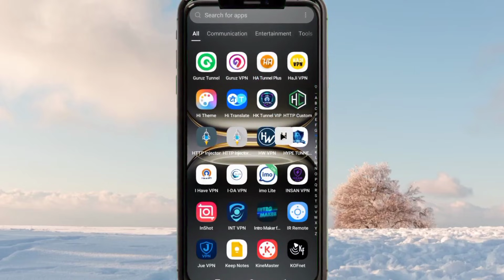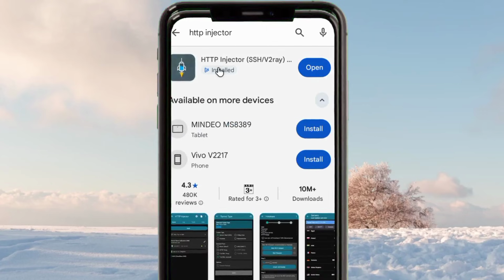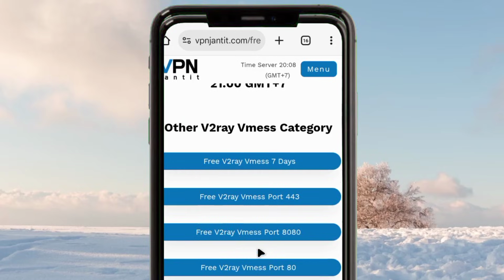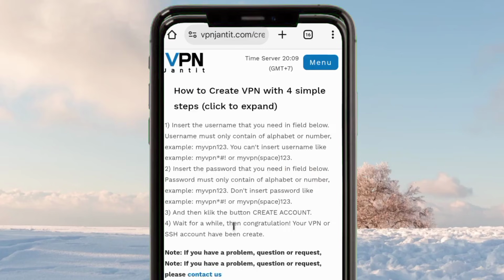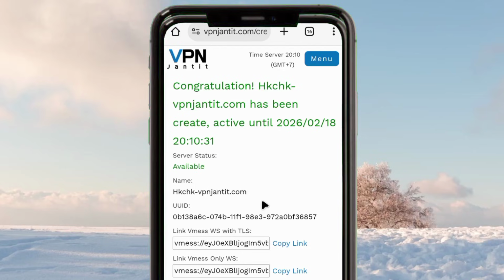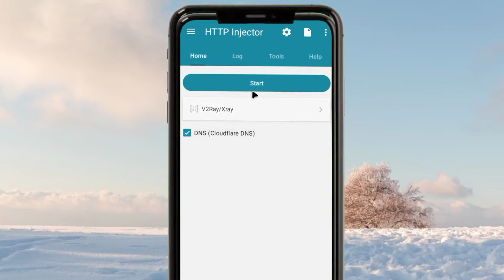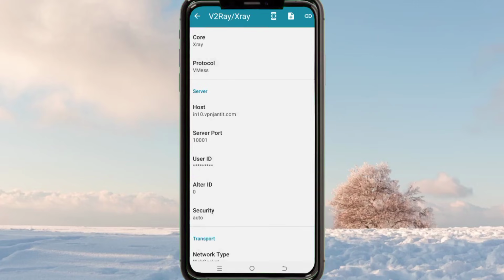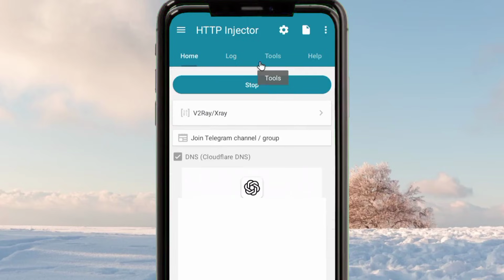How to Set Up HTTP Injector with V2Ray For Secure & Private Connection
In today’s video, we’re focusing on how to configure HTTP Injector using V2Ray (VMess) settings to achieve a fast, stable, and secure internet connection with enhanced online protection.

HTTP Injector is available on the Google Play Store, where Android users can download and install the official version of the app. The application supports advanced tunneling protocols, including V2Ray/Xray configurations, which are widely used for secure and efficient data transmission.

To utilize V2Ray settings, a VMess account is required. This account can be generated through a configuration provider website accessed via a browser such as Google Chrome. After selecting a preferred server location and creating a username, the platform generates VMess configuration details that can be imported directly into HTTP Injector.

Within the app, users select the V2Ray/Xray tunnel type and paste the generated VMess link into the configuration section. Additional adjustments, such as modifying the server port (e.g., 443 or 8080) or adding a working SNI for improved compatibility, may help optimize connectivity depending on the user’s region and network conditions.

When correctly configured, HTTP Injector with V2Ray settings can provide improved browsing stability, enhanced privacy, and an added layer of security while accessing online services.

This concludes the professional overview of setting up HTTP Injector with V2Ray settings for a secure and efficient online experience.